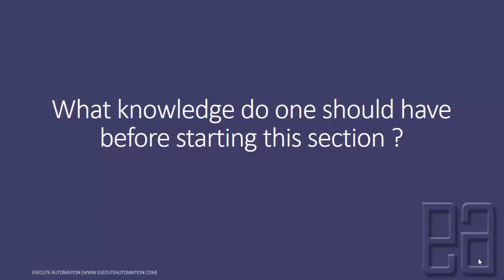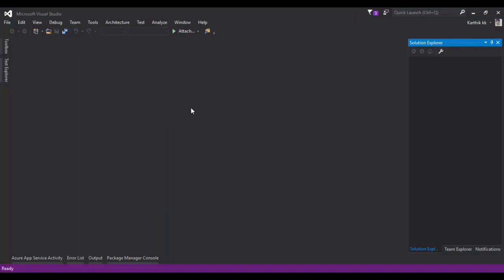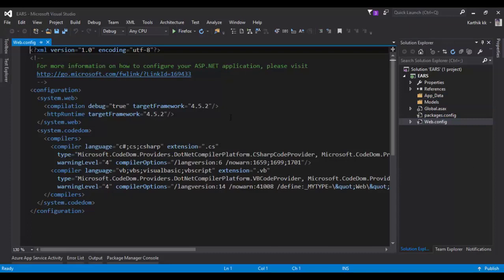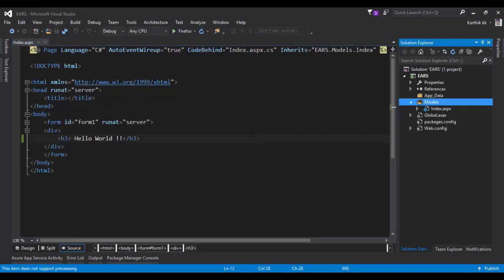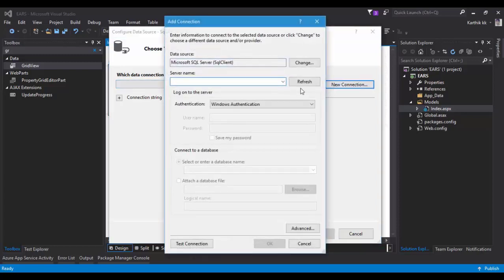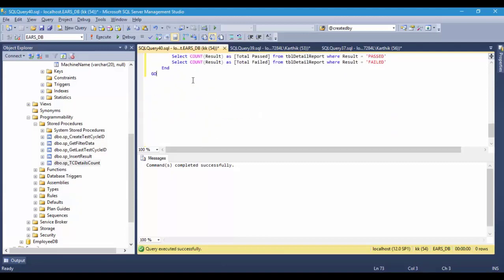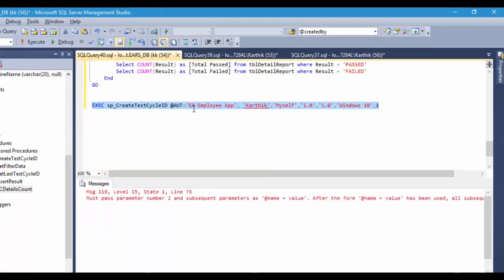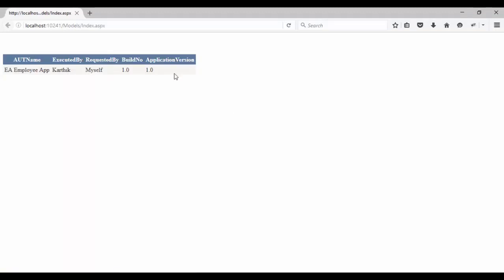Part 5 - Setting stage ready to build EARS automation reporting system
In this video we will set our stage ready to build ExecuteAutomation reporting system by creating ASP.Net application.